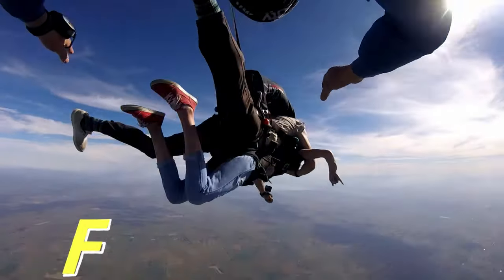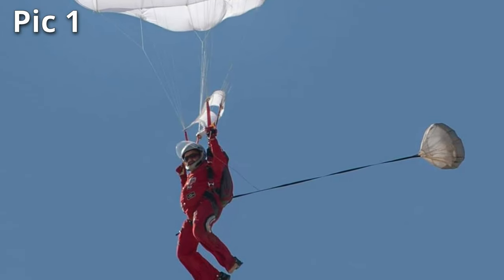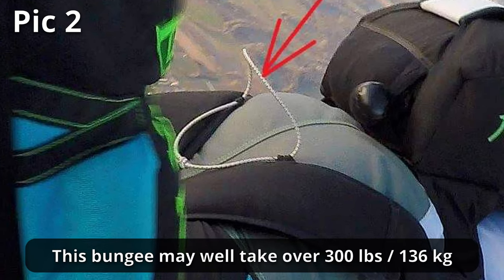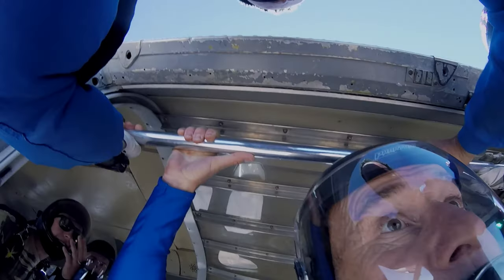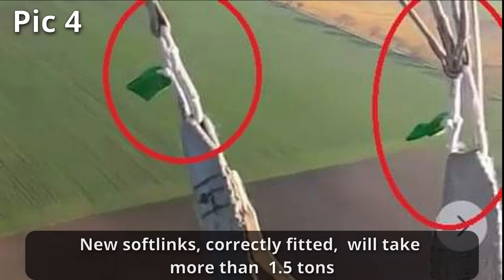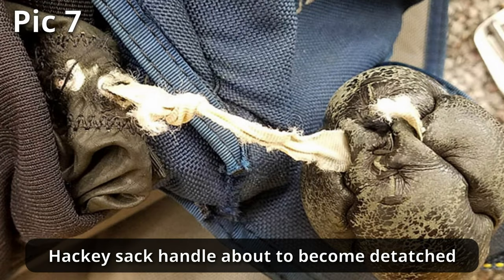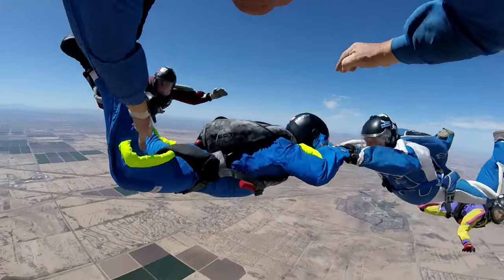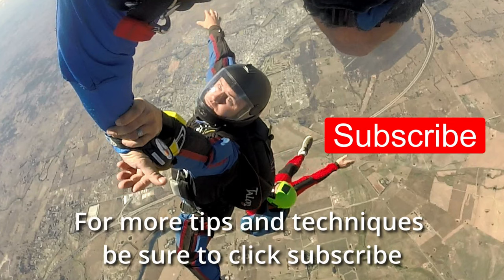Ep 58 Scary Skydiving Pictures 2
People either send me scary pictures or I stumble across them. Each of the eight pictures shown could have ended with very serious consequences if these situations had not been addressed.